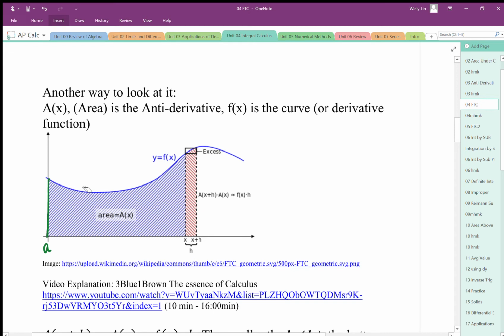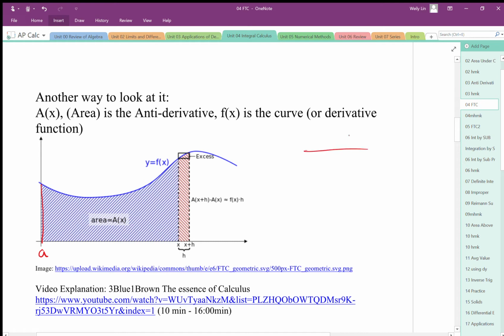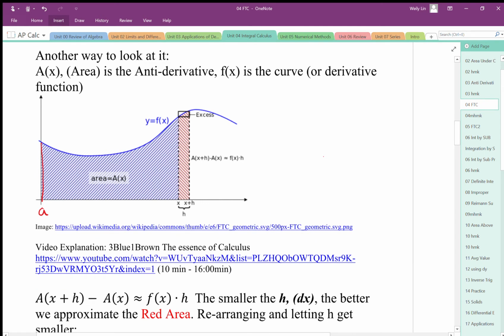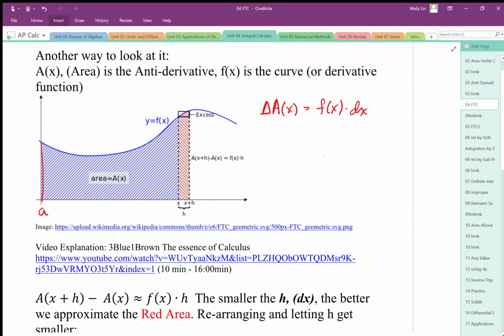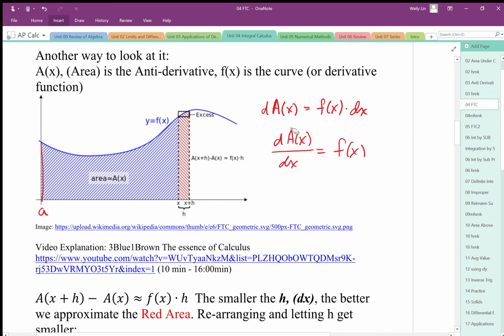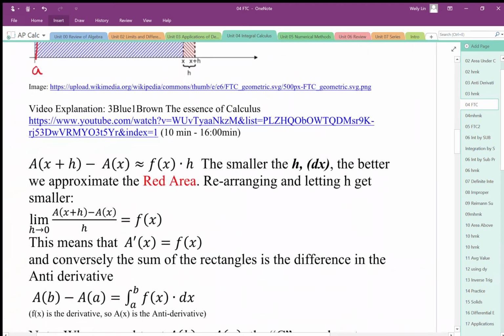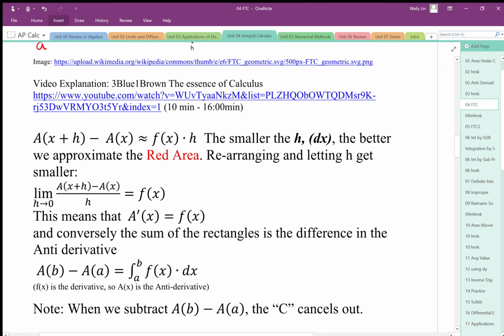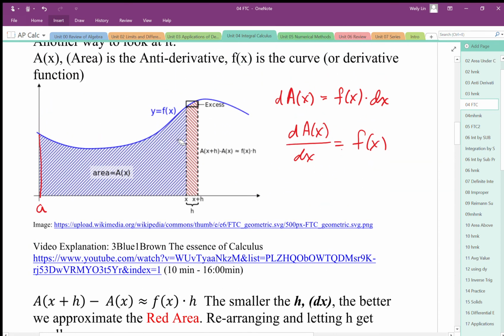04 The Fundamental Theorem of Calculus PartX